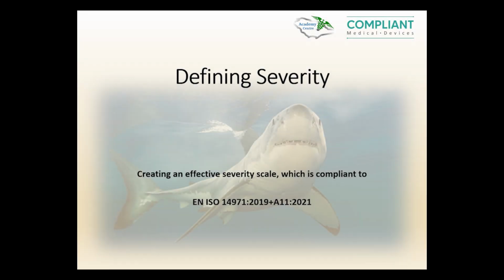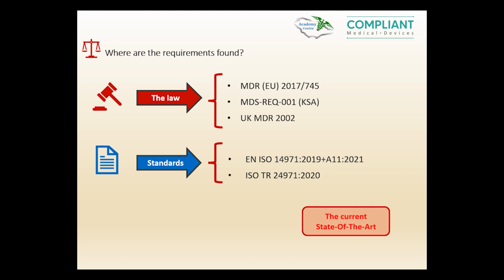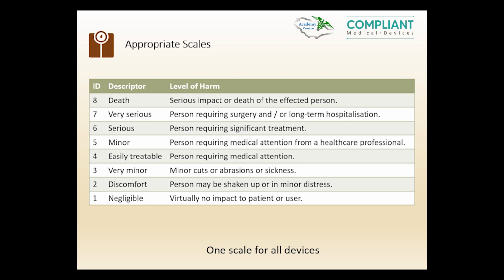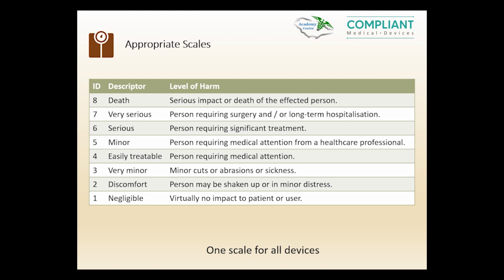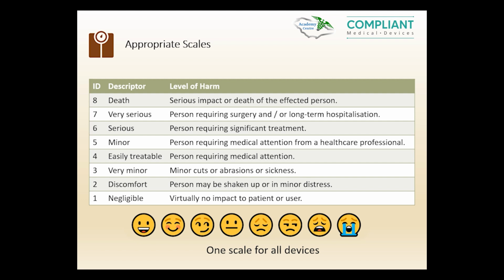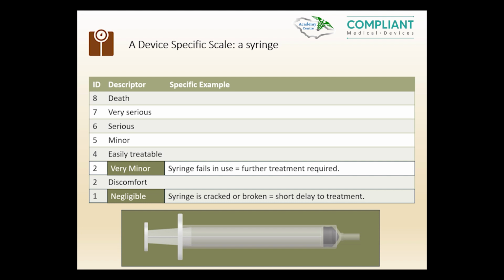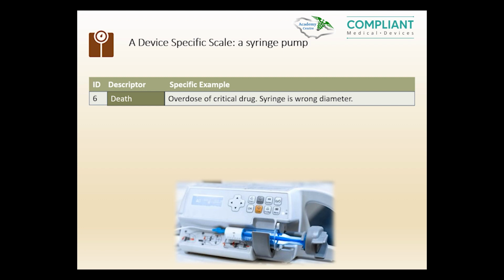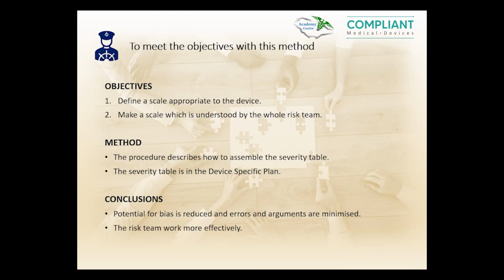Defining and creating an effective severity scale (Arabic)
Exploring a procedural approach to defining the severity scale for risk management, compliant to EN ISO 14971:2019+A11:2021.

تعريف وإنشاء مقياس خطورة فعال." نحن شركة استشارية في مجال الأجهزة الطبية، لذا، بطبيعة الحال، فإن تعريف "الخطورة" هذا يشمل فقط ضمان الجودة / والأنظمة الرقابية للأجهزة الطبية، وليس من النوع الذي ربما تلقيته عندما كنت طفلاً عندما تناولت السكر مباشرة من الوعاء أو كذبت بشأن إخراج الكلب في نزهة على الأقدام. لو كان الأمر بهذه البساطة. إذا كنت بحاجة إلى تجديد معلوماتك، فلا تتردد في إلقاء نظرة عليها